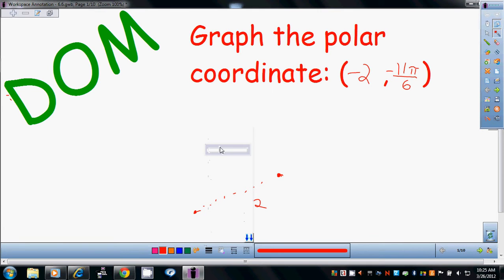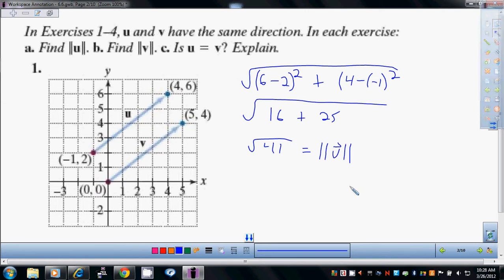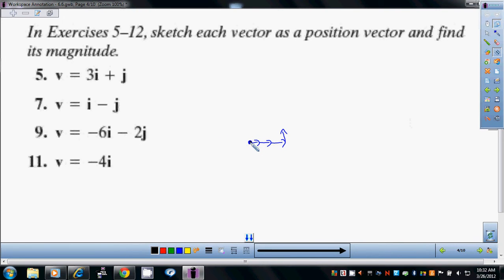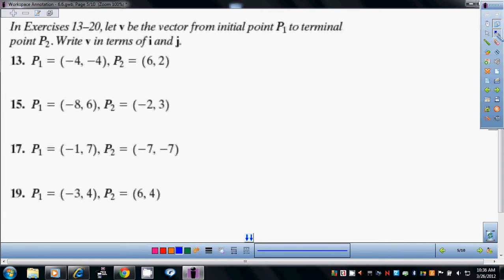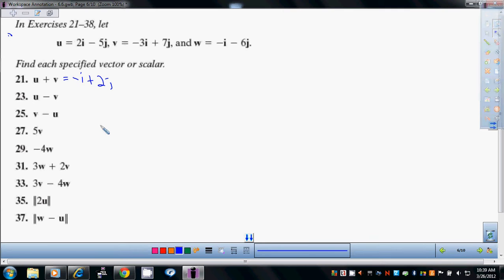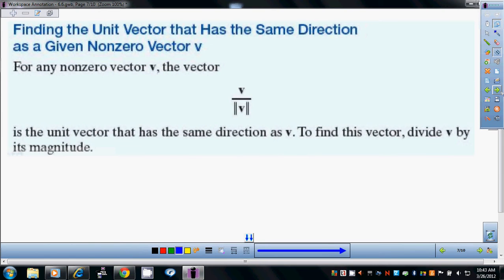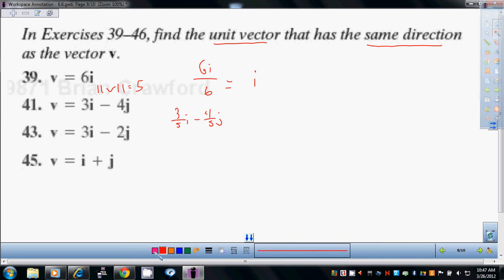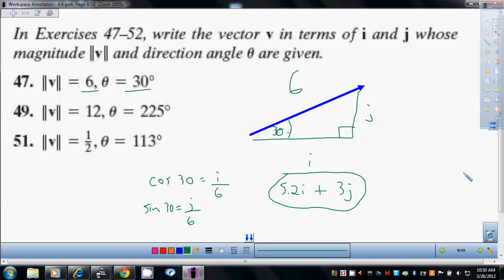6 6 Mon Mar 26